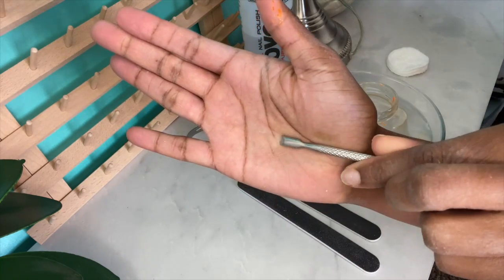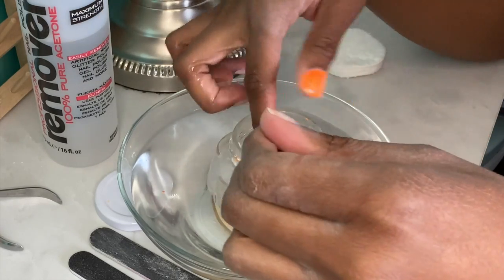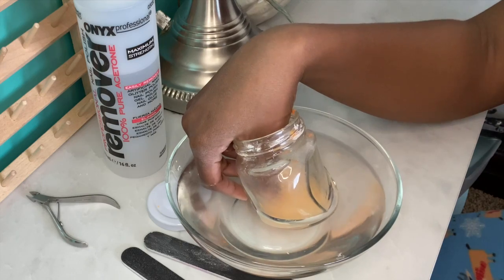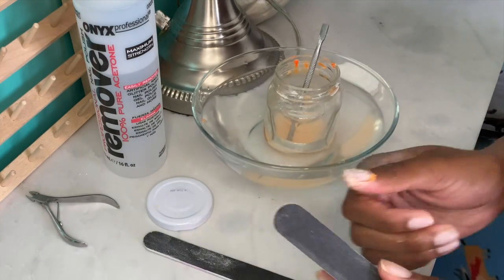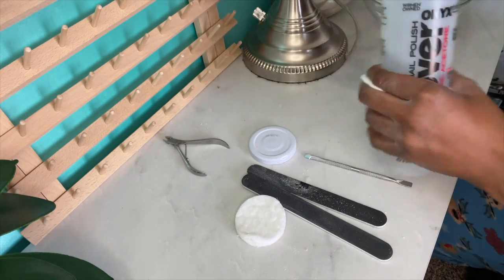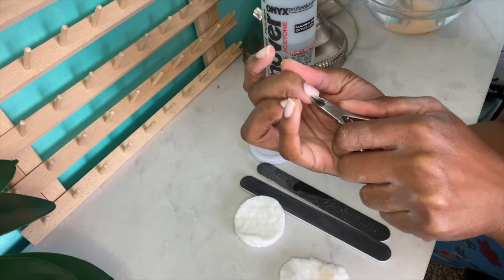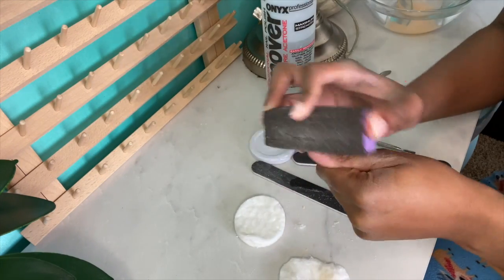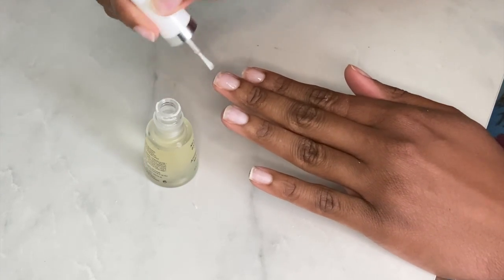DIY How to Remove Acrylic || NO DAMAGE!!!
Hey y’all!! I'm sharing how I SAFELY remove my acrylic nails without any damage! I hate when nail tech's rip off my false nails so I learned how to remove them myself (not all nail technicians do that, so no shade). Hopefully this helps y'all out in this quarantine! See y'all in the next one!!